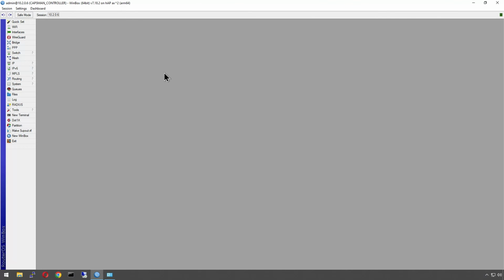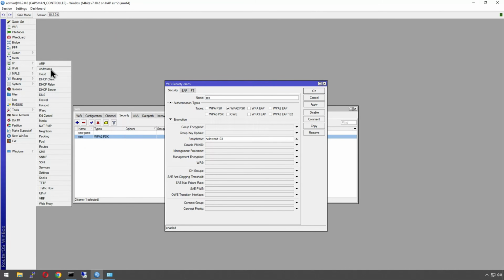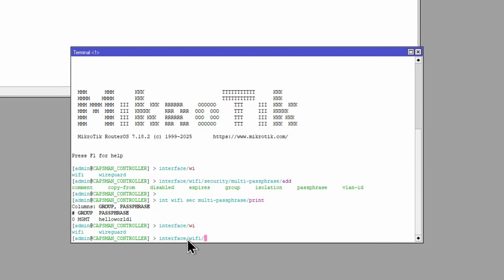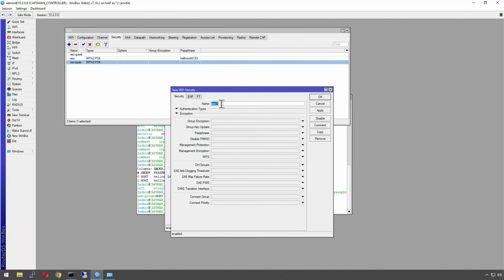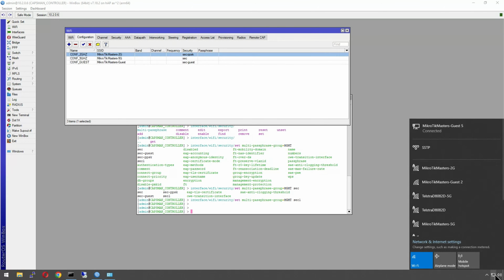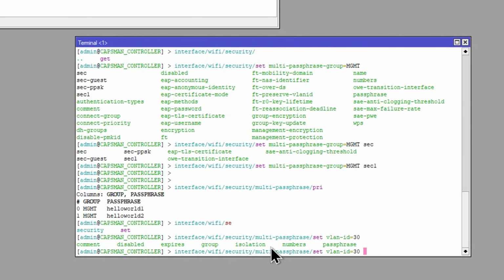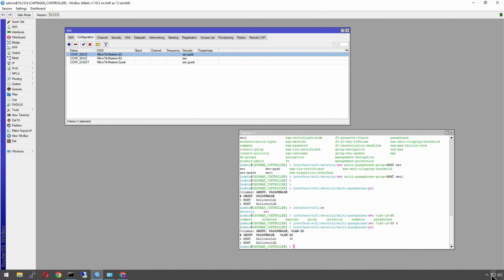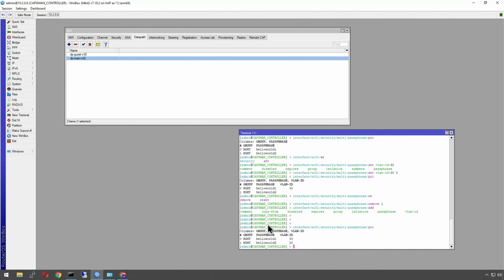MikroTik PPSK WiFi Multiple PSK with VLAN Tagging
In this video, we dive deep into setting up Private Pre-Shared Keys (PPSK) on a MikroTik router. Learn how to secure your wireless network by assigning multiple WiFi passphrases to a single SSID and dynamically apply VLANs per device/user. Perfect for businesses, schools, or shared spaces where you need control without compromising simplicity.

By the end of this guide, you’ll know how to:

- Add multiple PPSKs in MikroTik
- Apply VLAN tagging per PSK
- Build dynamic and secure wireless environments

🛠 Requirements: RouterOS 7.13+

📌 Chapters:
00:00 - Intro
01:40 - Configuration Overview
04:00 - Adding PPSKs (multi-passphrase)
06:10 - Creating Security Profile
07:00 - Assigning Security Profile to SSID Configuration
08:54 - Testing multiple passphrases
10:40 - Setting VLAN ID per PSK

Welcome to MikroTik Masters!